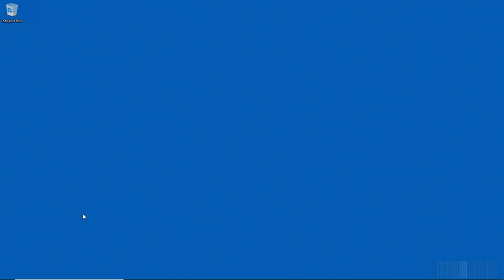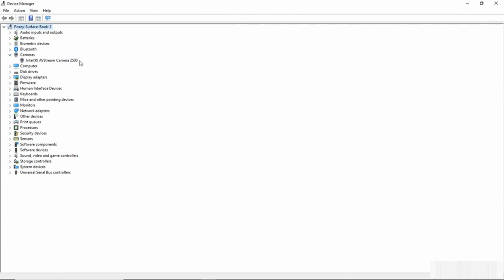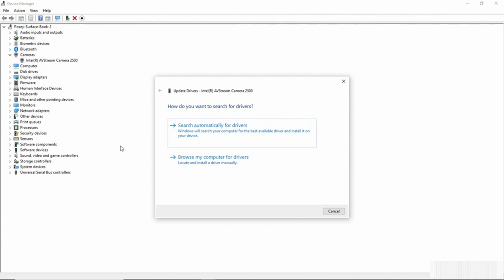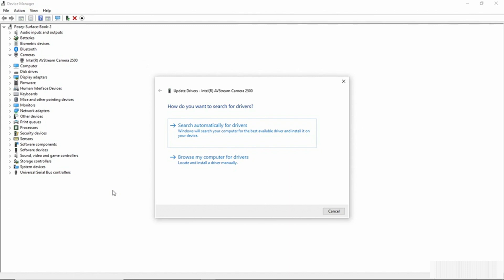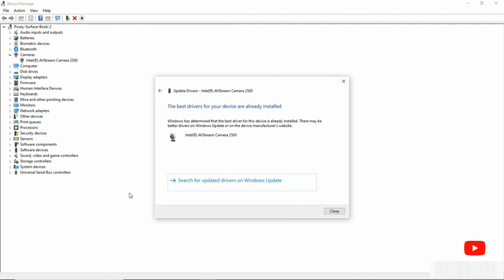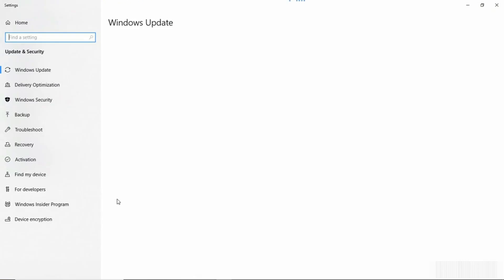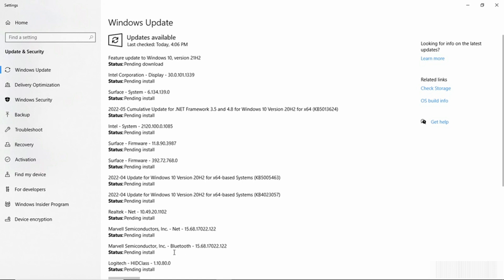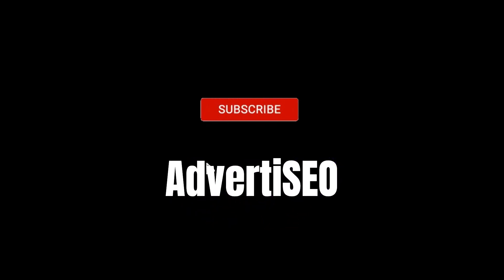How To Update Device Drivers | Windows 10 Advanced Troubleshooting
In this video, learn how to update device drivers on your Windows 10 computer to keep your hardware running smoothly. We’ll show you simple steps to ensure your drivers are up-to-date, helping you fix performance issues and improve system stability.
Perfect for beginners and advanced users alike!